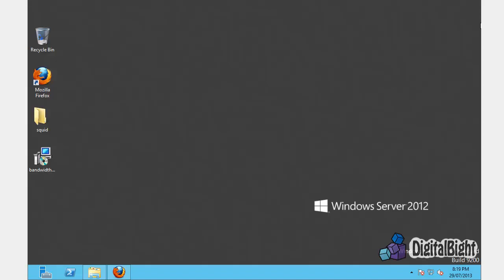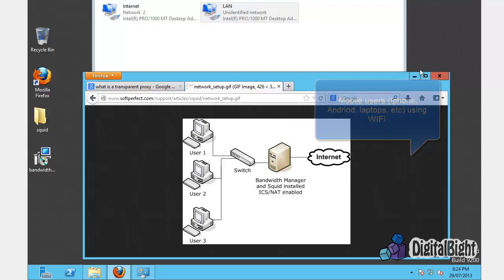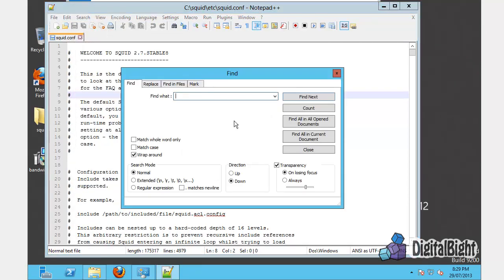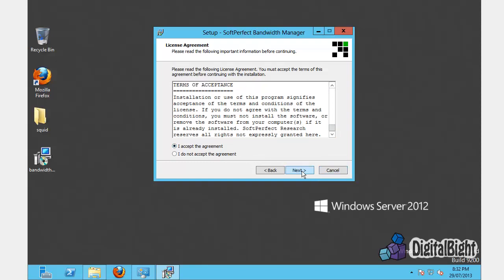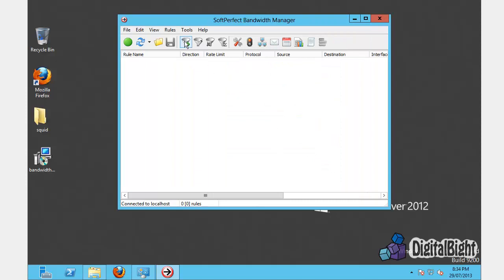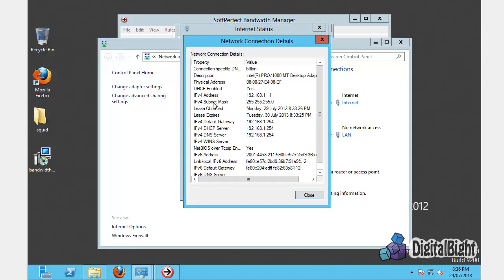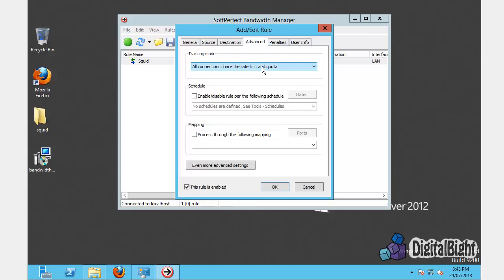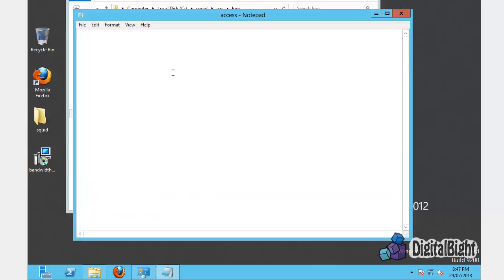Transparent Squid cache proxy server install and configured in Windows - Tutorial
How to install and configure Transparent mode in squid proxy server to speed up your home/office network and save on bandwidth.
Watch in HD 720p for best visual quality.